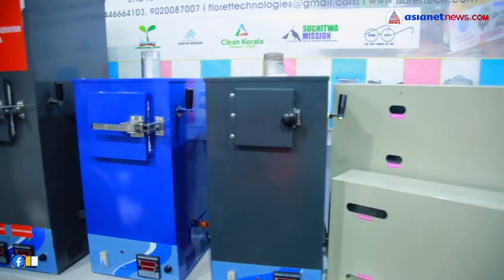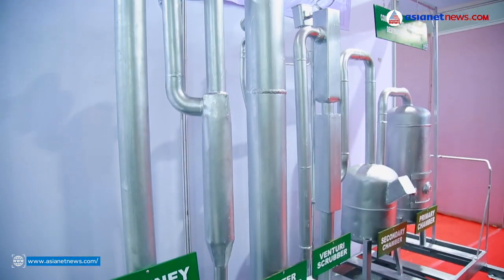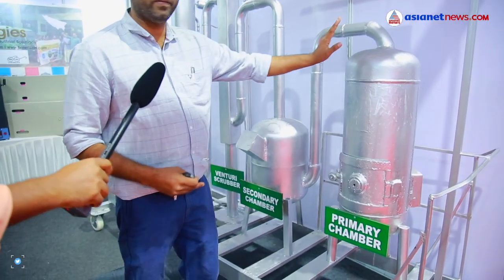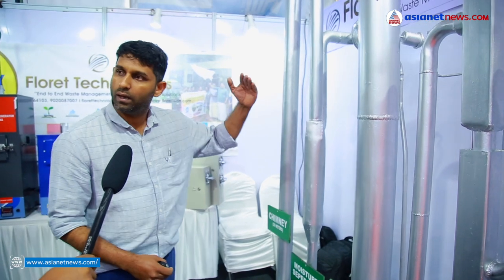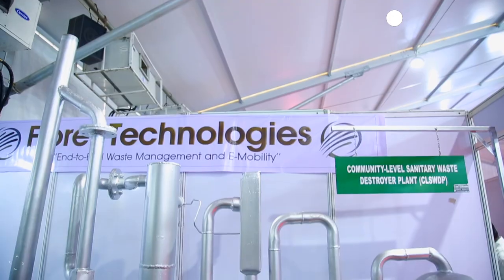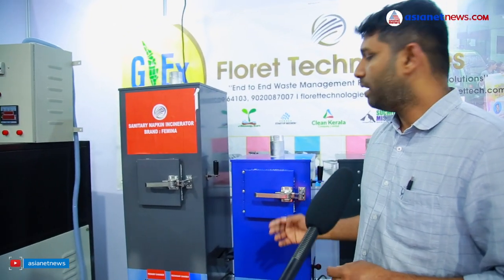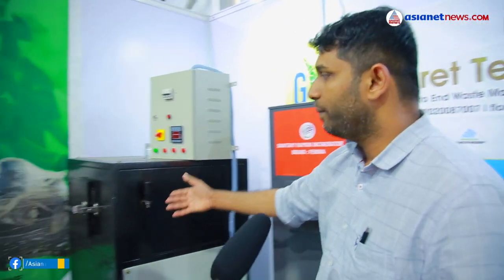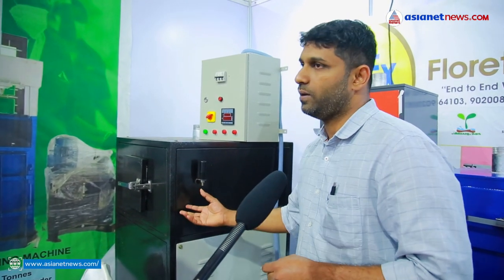സാനിറ്ററി നാപ്കിന്‍ മാലിന്യങ്ങള്‍ ശാസ്ത്രീയമായി സംസ്‌കരിക്കാന്‍ വഴിയുണ്ട് | Sanitary Napkin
ഫ്‌ളോറെറ്റ് ടെക്‌നോളജീസ് എന്ന സ്ഥാപനമാണ് സാനിറ്ററി നാപ്കിന്‍ മാലിന്യങ്ങള്‍ സംസ്‌കരിക്കാനുള്ള ഉപകരണം വികസിപ്പിച്ചിരിക്കുന്നത്

Ways to scientifically dispose of sanitary napkin waste | Disposal of sanitary napkins